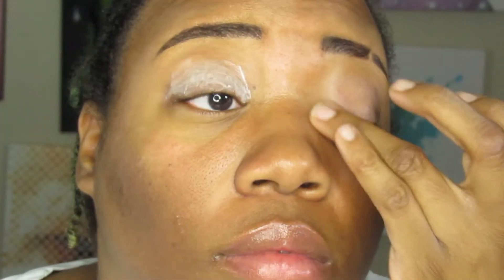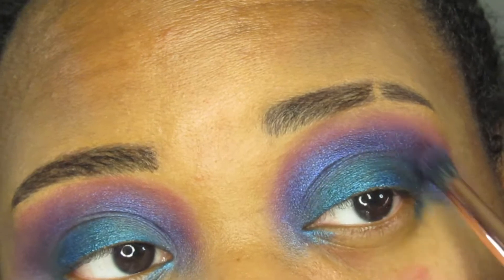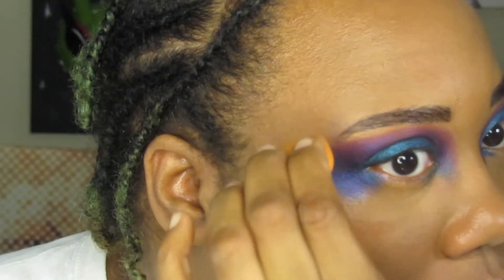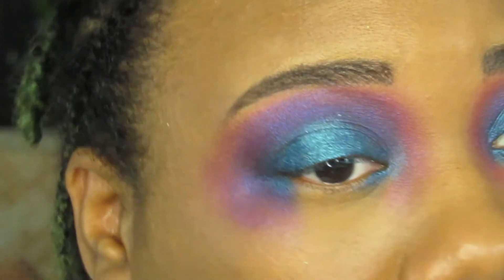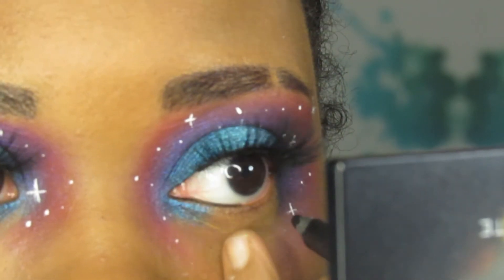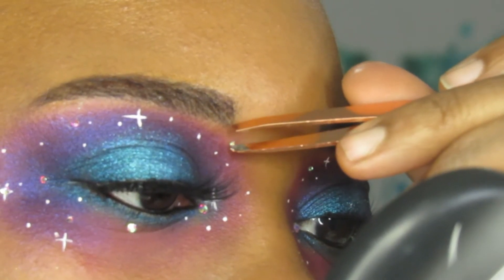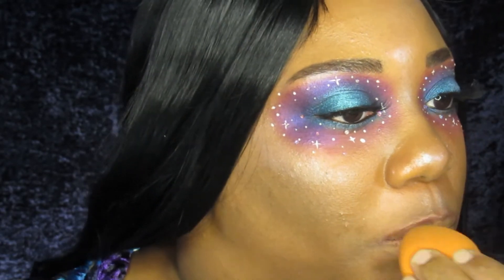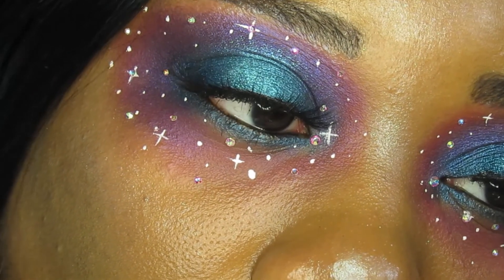Five Minutes vs. Full Face | Cosmos | A Vicious Vixen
Hey loves!

So I'm thinking of making this a little series on my channel. I did a look that was similar to this for work, but since we're still in masks, I just did my eyes and finished in about 5-10 minutes. I wanted to see what I could do with more time, and here we are. I hope you enjoy this video and stick around for more!

~BROWS~
Urban Decay brow blade in Blackout

~EYES~
L.A. Colors eyeshadow primer
Colourpop super shock shadow in Coconut
Revolution x Tammi Tropical Carnival Palette in  Girlies (purple) & Pink Panther (Pink)
Dawn Eyes Cosmetics in Otherworldly
Morphe 39L Hit the lights palette in Ghosted
Urban Decay eyeliner pencil in Perversion
Kara Beauty Lashes in S12
Milk Mascara
Phantasi Cosmetics Phabuliner in Alicorn
Revolution Make up Glass Crystal highlighter in Illuminator
Wet N’ Wild Meglo Highlight Powder in Caught in Your Web

~FACE~
L.A. Girl concealer in Fawn
Nyx Born to glow Foundation in Deep Sable
Maybelline Fit Me Loose finishing powder in Medium Deep

~LIPS~
Revolution Pro Hydrating Lipgloss in Metropolitan
Revolution Makeup Lip topper in Luxurious

Find Me!